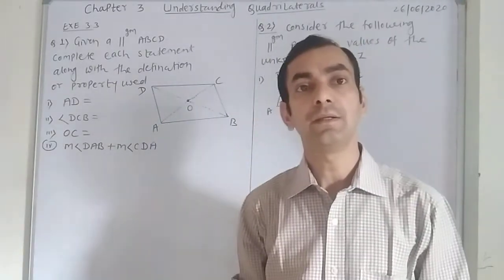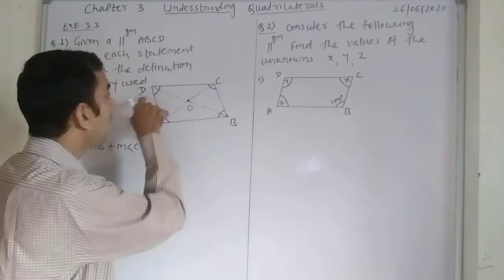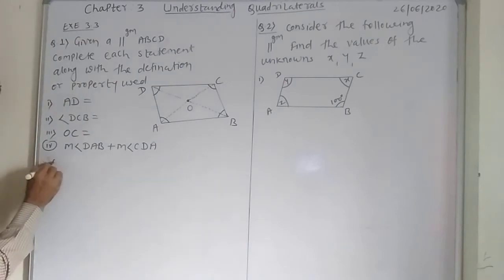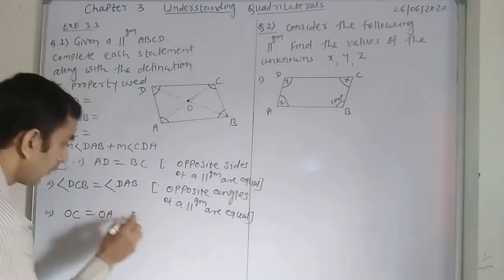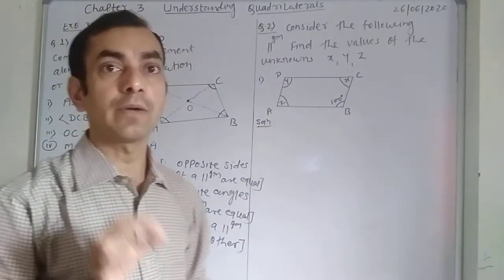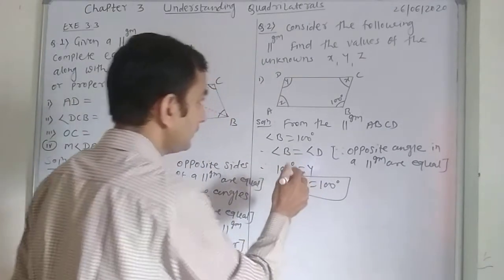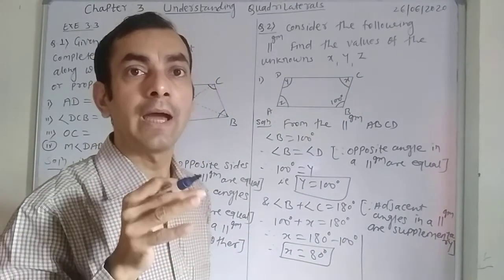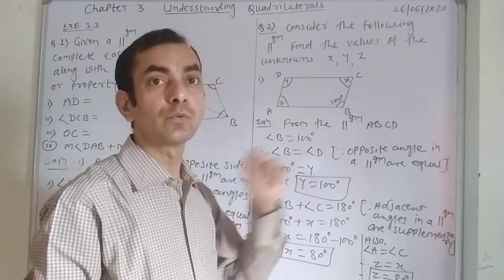CLASS :8 CHAPTER:- 3 !! UNDERSTANDING QUADRILATERAL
PART:-3   EXERCISE 3.3 , Examples 1 & 2...by Y.Y. PARDHI SIR..